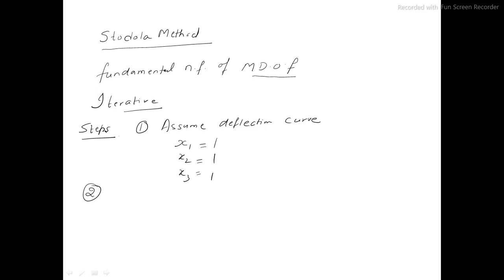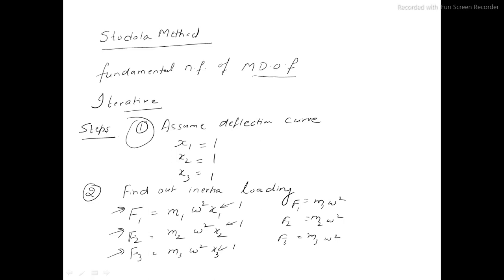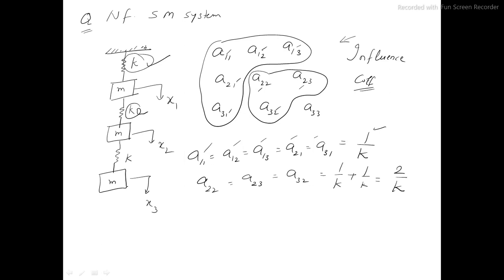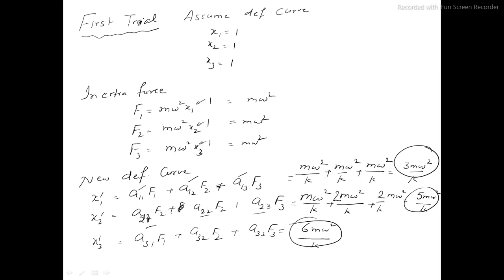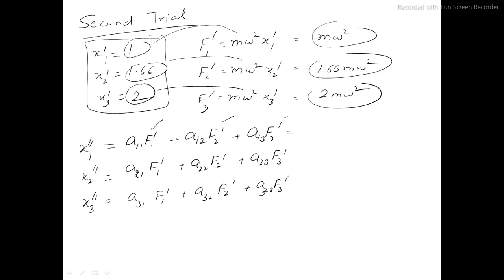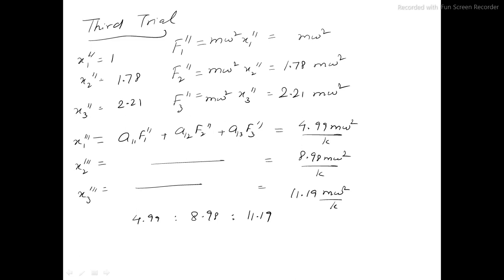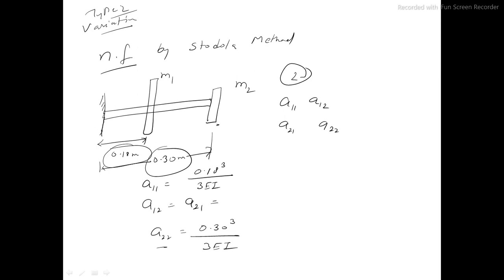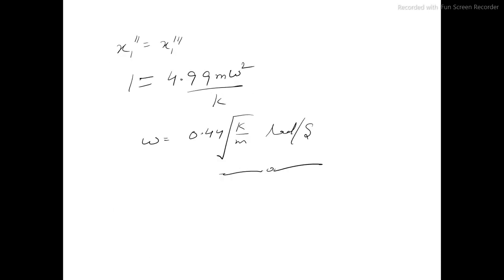Stodola Method (Mechanical Vibrations)